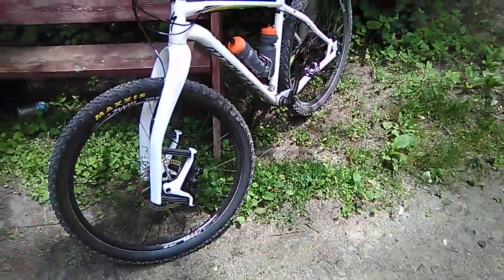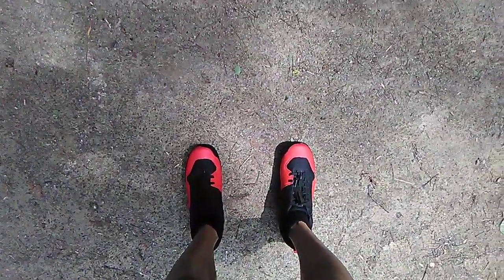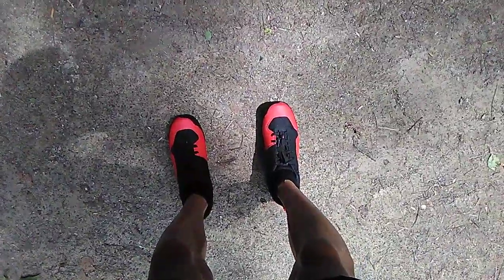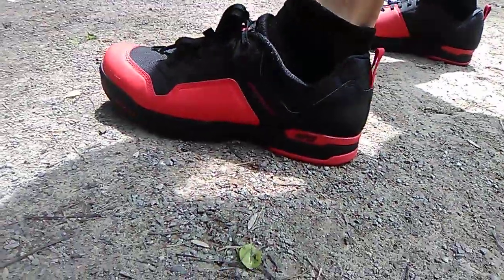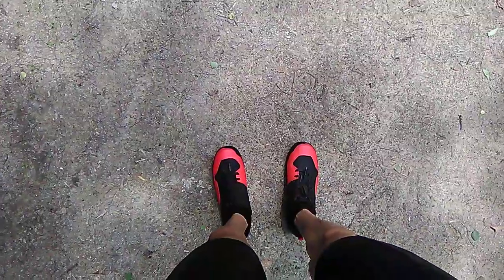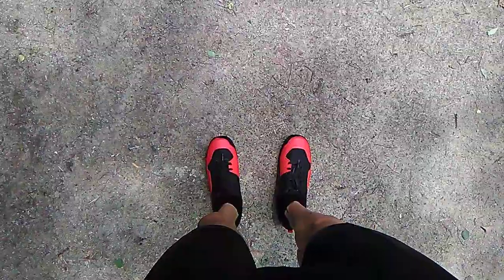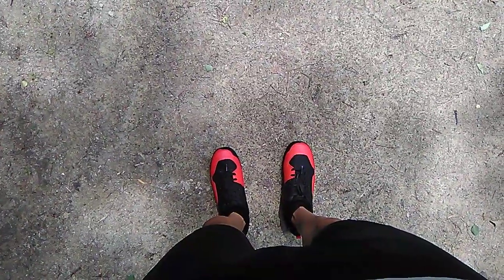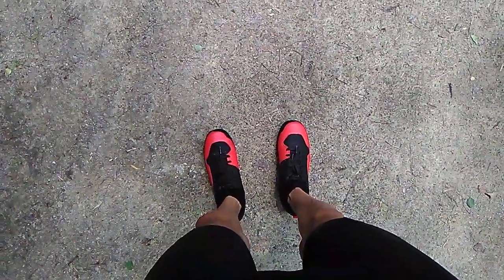Specialized 2FO Cliplite shoes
I recently got these shoes, and decided to briefly review my first impressions.